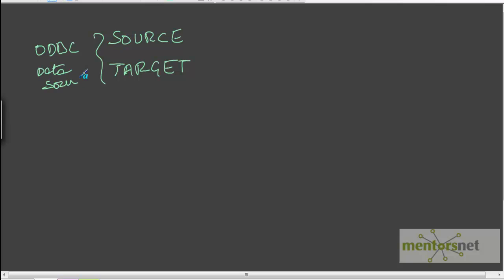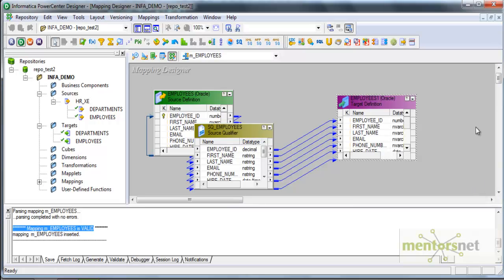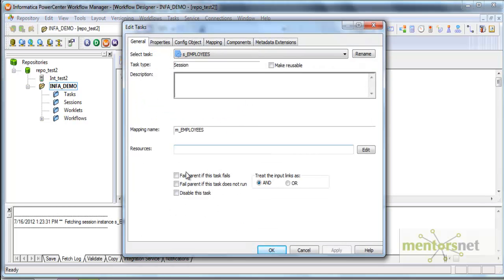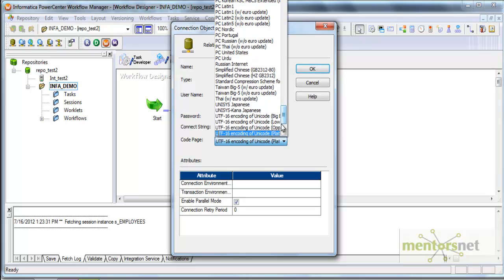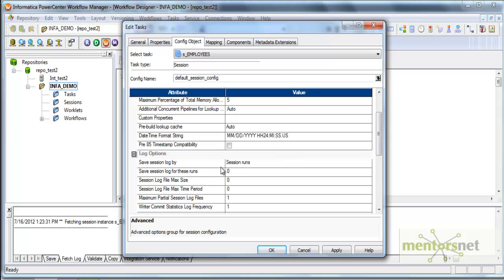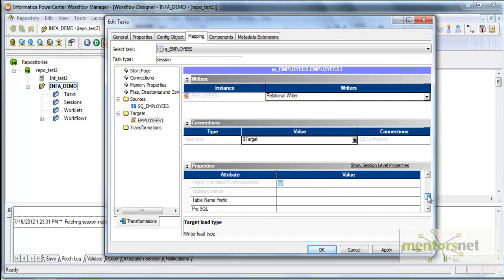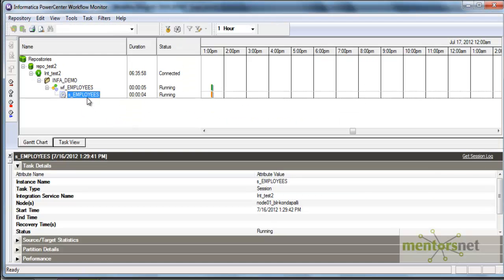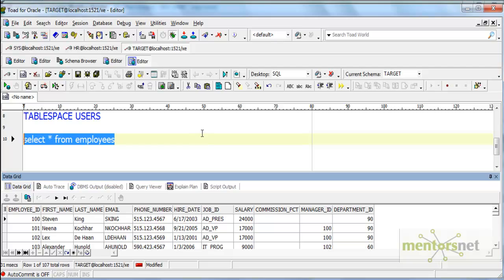INF 7: Creating a Session